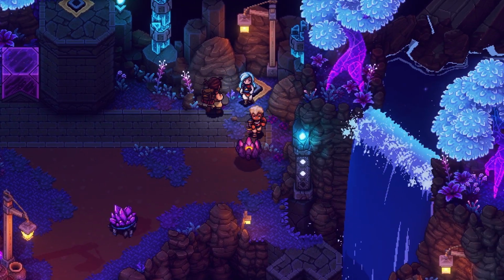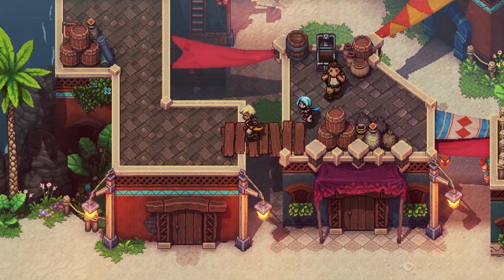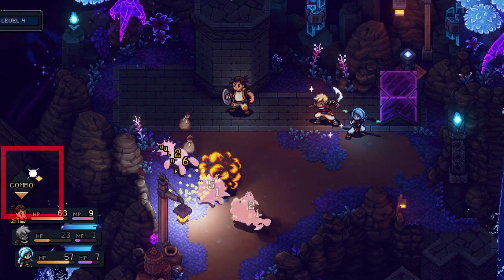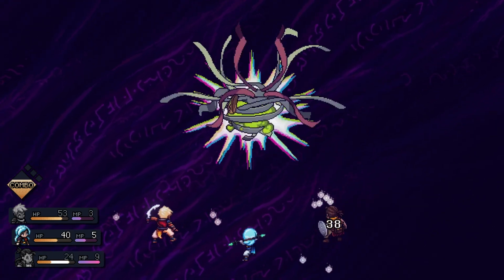You Need to Try the Sea of Stars Demo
Sabotage Games is finaly releasing another excellent modern retro game, Sea of Stars. You've got to try the demo because this game looks amazing. Look for it on all platforming, but especially Playstation and Xbox, since it will be available on day 1 for Game Pass and PS plus extra.

Try these flavored teas with me and tell me your favorite!

We have fun on this channel, but please invest in yourself with somthing like Udemy